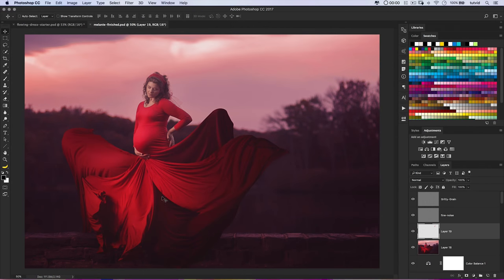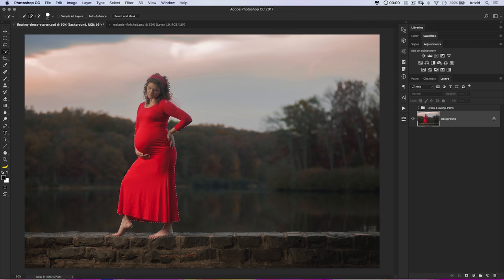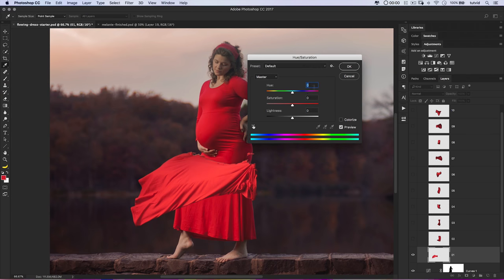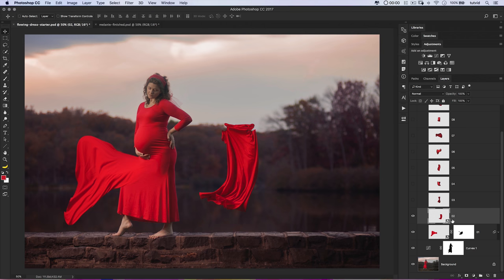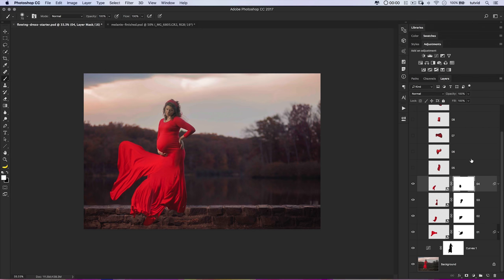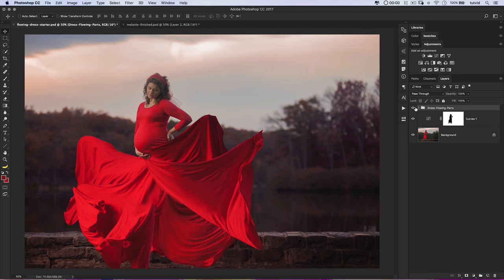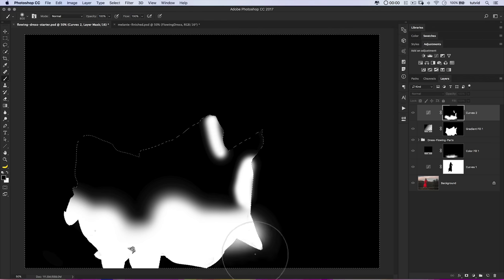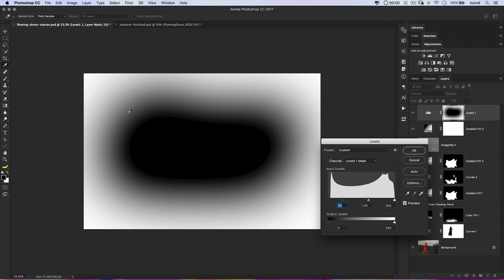How to Create an Epic Flowing Red Dress Effect in Photoshop CC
In this Photoshop tutorial, we’ll take a look at creating the big, long, flowing dress effect. I’ll walk you through how I shot the photos to get to what we need in Photoshop to make this effect work. If you want to create the flowing gown/dress effect in Photoshop, this is the tutorial for you! We’ll cover how to shoot the photos, working with adjustment layers, Color Range, Liquify, Smart Objects, Transforming the Dress parts, Blending the Dress Together, Dodging & Burning, Sharpening, Color Grading, Custom Shadows, How to Use Select and Mask, and so much more!

SUPPORT TUTVID.COM!

🔥 ↓ VIDEO GUIDE  ↓ 🔥
01:06 Start in Photoshop + How to Shoot the Photos
03:29 Creating Selection Around the Subject
07:13 Add some Ambient Color/Tone Changes with Curves
09:02 Building the Flowing-ness of the Dress
11:12 Fixing an Embarrassing Mistake
14:41 Liquify to Adjust the Flowing Pieces of Dress
15:39 Blending the Dress Together
18:26 Transform and Blend the Second Piece of Dress
21:21 Transforming and Blending the Thirds Piece of Dress
22:10 Using a Mask Technique to Cut Out Pieces of Dress
27:00 Speeding Through the Process
27:45 Adding Shadow Beneath the Subject
31:36 Adding More Shadow and Contrast to Blend Dress Into Scene
36:01 Darkening Left and Right of Dress to Draw the Eye Inward
36:56 Dodging and Burning
39:40 Building Overall Scene Depth with Gradients
41:28 Global Sharpening and Midtone Punch with 3-Level High Pass Sharpening
43:43 Tones and Finishing the Color Grading